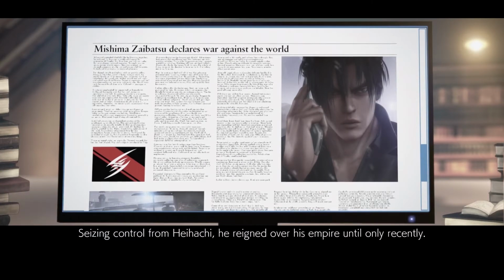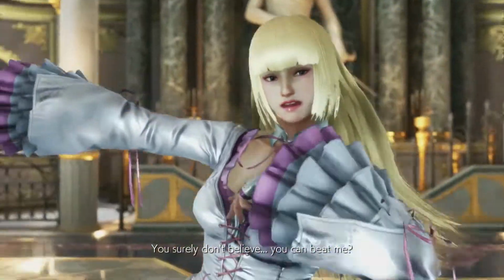Tekken 7 Review | GameCast Reviews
The official GameCast review of Tekken 7!
The King of Iron Fist Tournament is back for a new generation of consoles!

Tekken 7 is a fighting game developed and published by Bandai Namco Entertainment. The game is the ninth installment in the Tekken series, and the first to make use of the Unreal Engine. Tekken 7 had a limited arcade release in Japan in March 2015. An updated arcade version, Tekken 7: Fated Retribution, was released in Japan in July 2016, and features expanded content including new stages, costumes, items and characters. The same version was released for Microsoft Windows, PlayStation 4 and Xbox One on June 2, 2017.

Follow & Support GameCast Today!